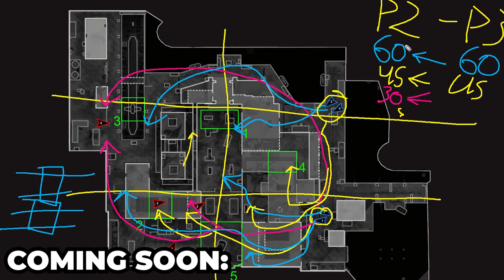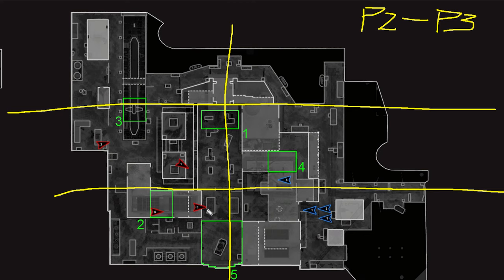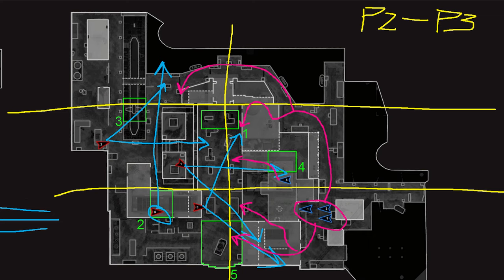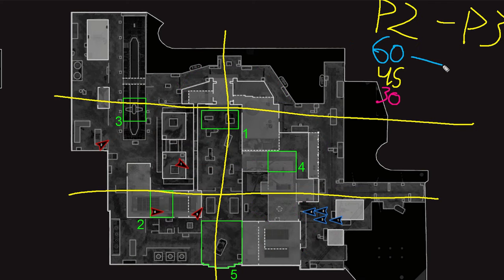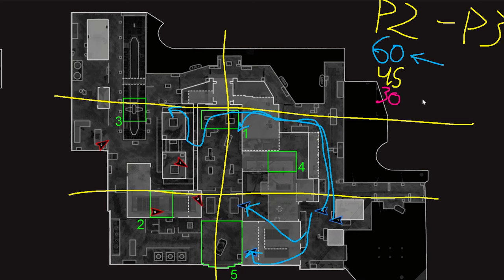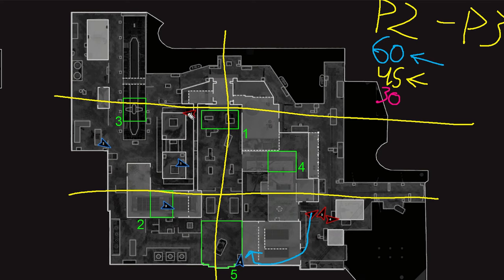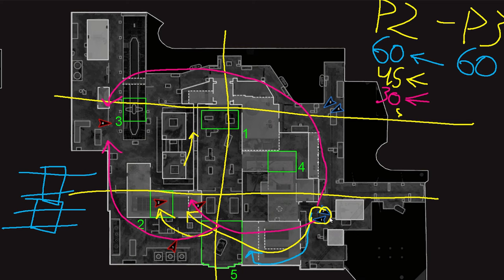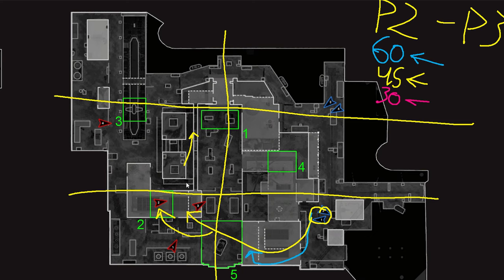Learn MW3 Hardpoint in ONLY 30 Minutes | Competitive Call of Duty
🔴LIVE - WEEKLY VIDEOS on YouTube🔴

Timeline:
Intro - 0:00 - 0:10
Defense - 0:10 - 5:24
Offense - 5:24 - 12:59
Pacing - 12:59 - 15:47
Invasion Ranked - 15:47 - 26:07
Trading - 26:07 - 27:58
P2 Invasion - 27:58 - 30:02
Terminal Ranked - 30:02 - 35:36